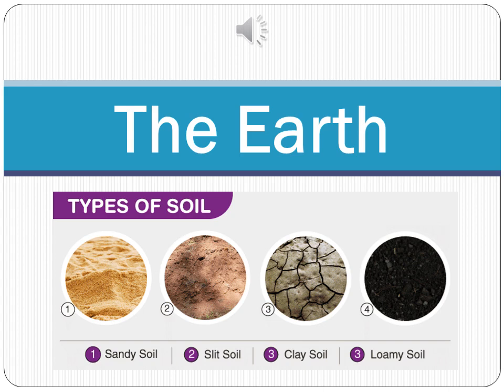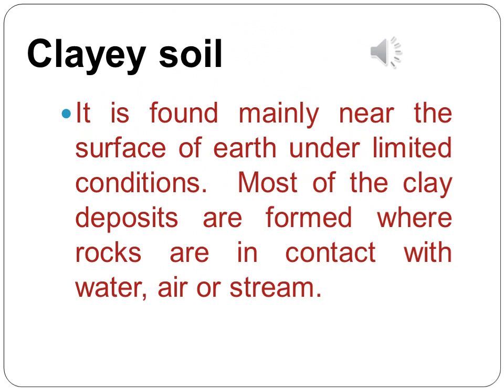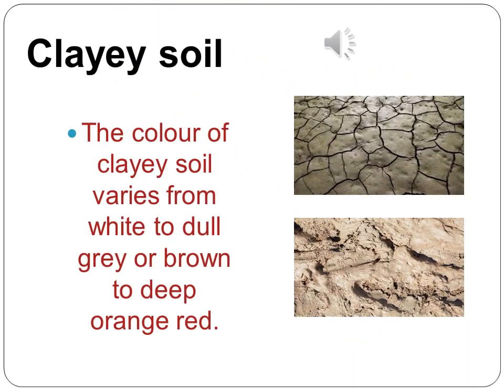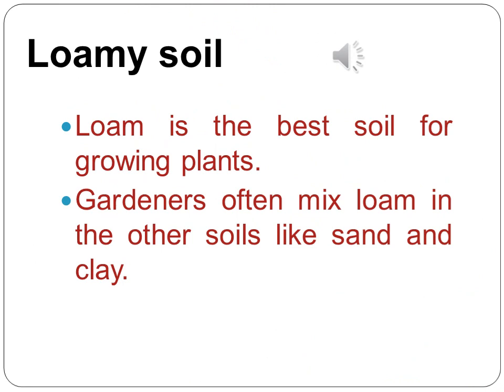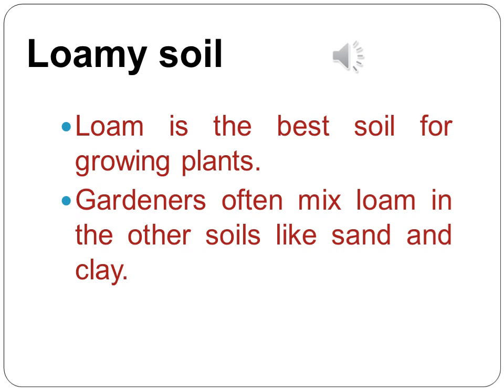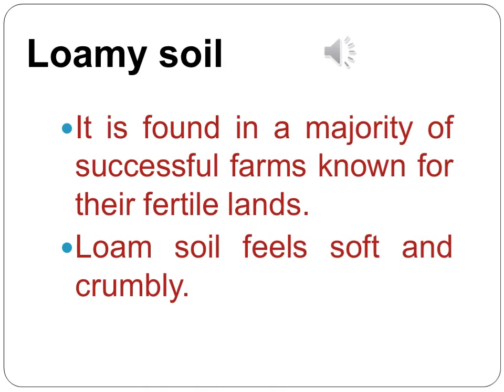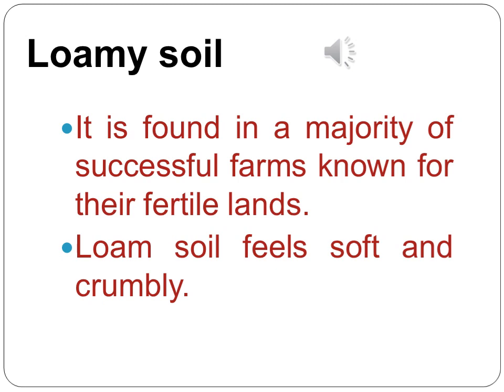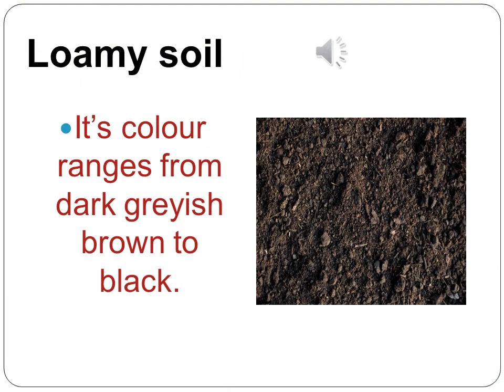Types of Soil Part-3 (The Earth) 19 Oct 2020